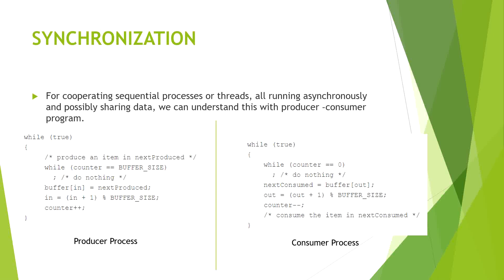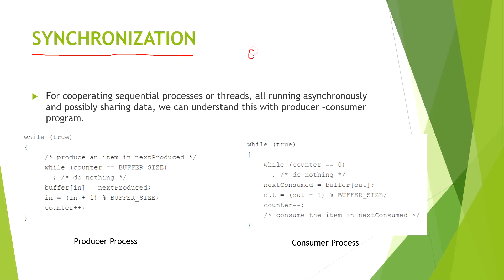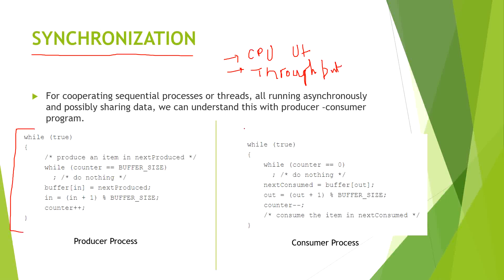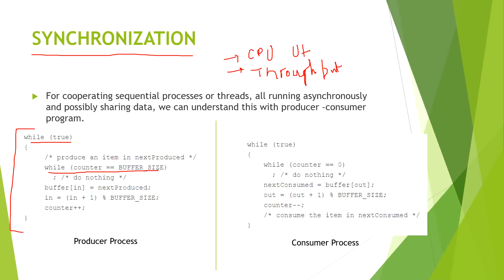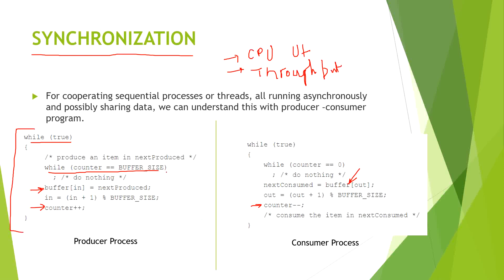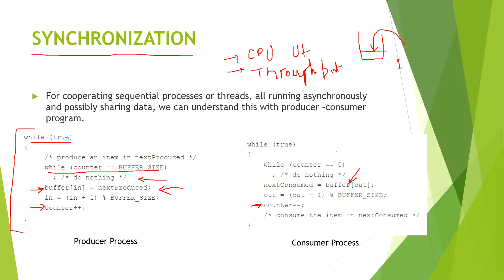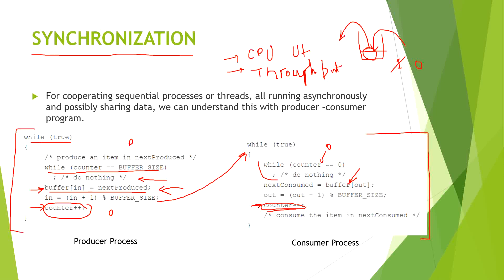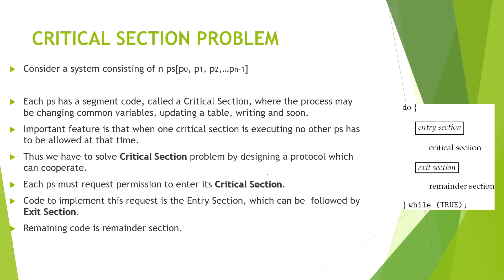2.6 SYNCHRONIZATION IN OS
This video deals with the Introduction of Synchronization.
Synchronization is one of the most Important topics in Operating System and one should pay keen attention while learning the concepts of Synchronization.
Synchronization ensures that at least one process should execute  in CPU at each instant of time.
The main motive of Synchronization is to increase CPU Utilization and Throughput.